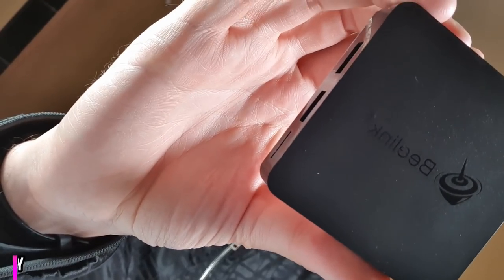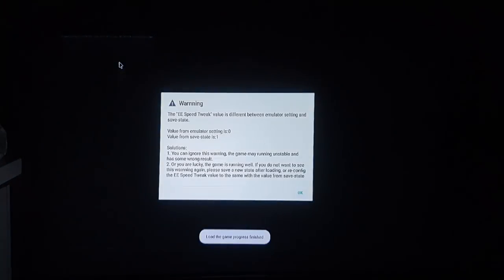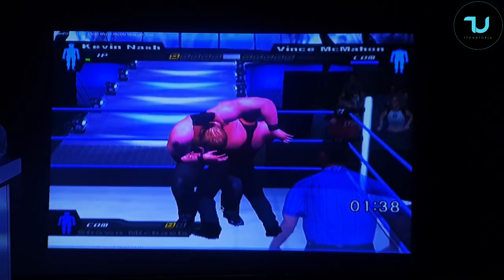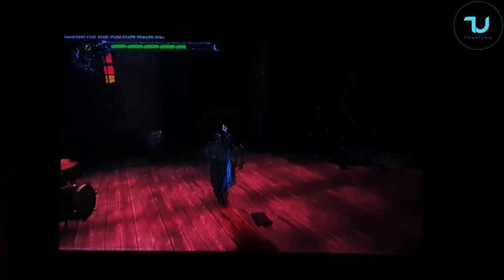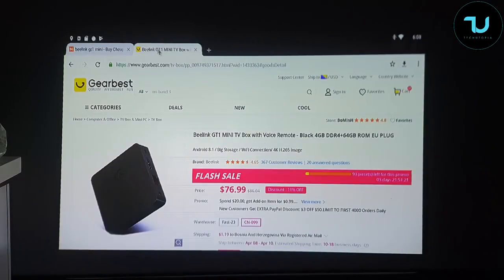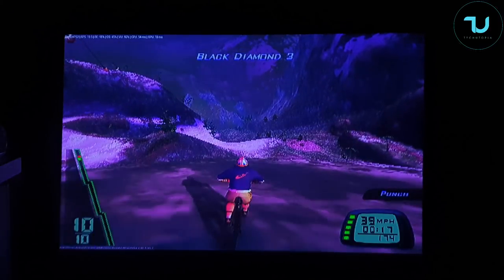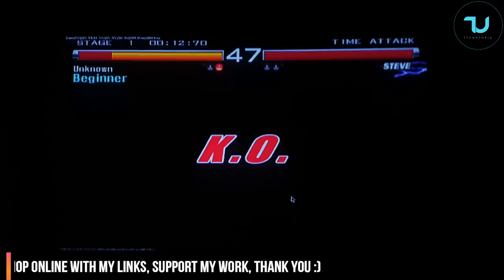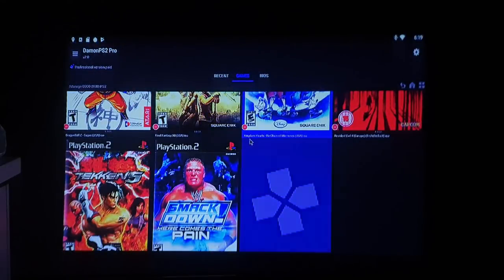Can you play PS2 Games on Android TV Box? DamonPS2 Pro emulator test Beelink GT1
💟Best $100 phones buy online with my links ↓Below↓ Tnx :)